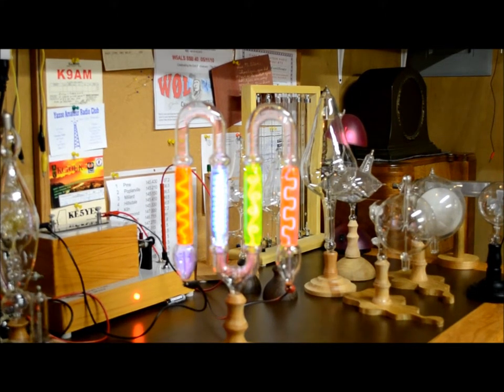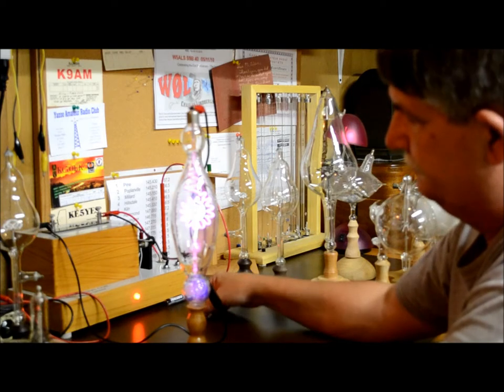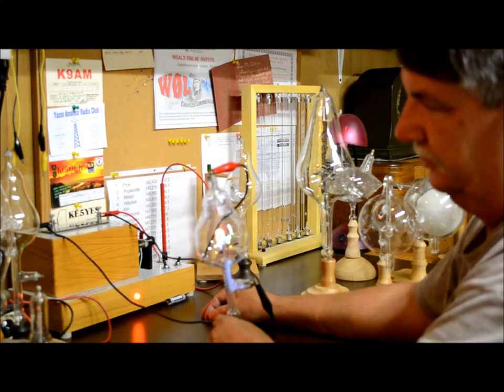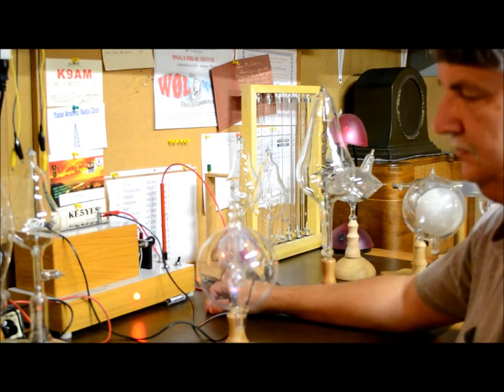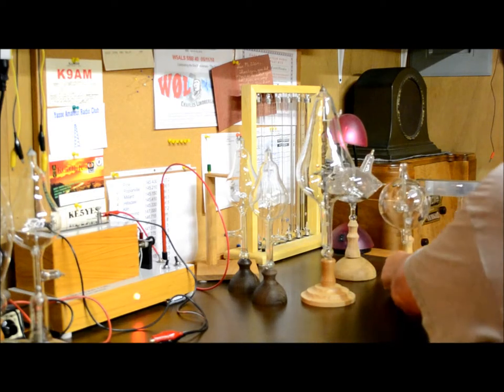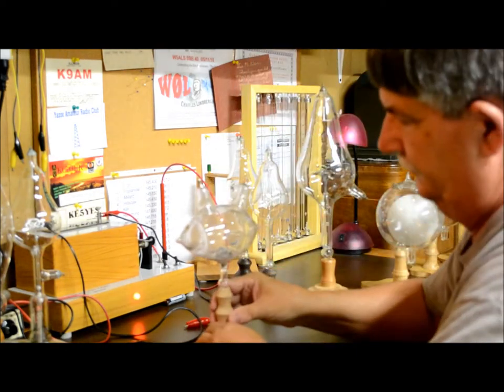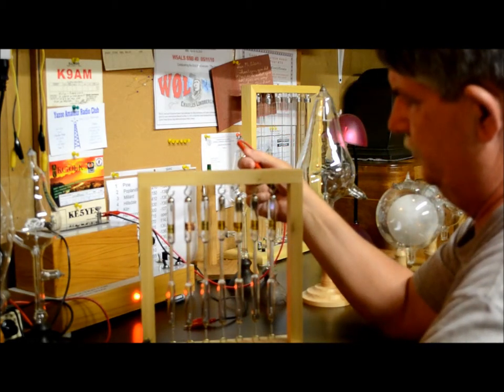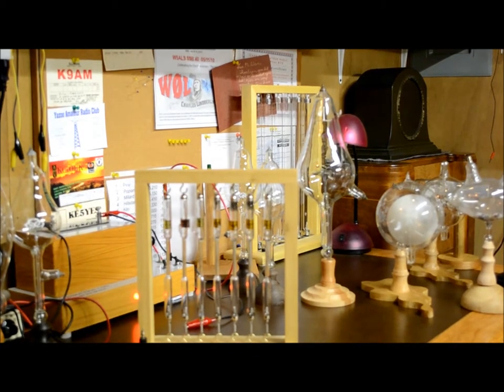Crookes Geissler Tube Video